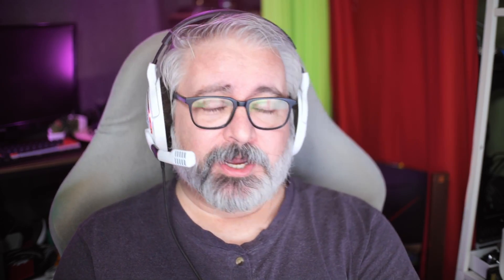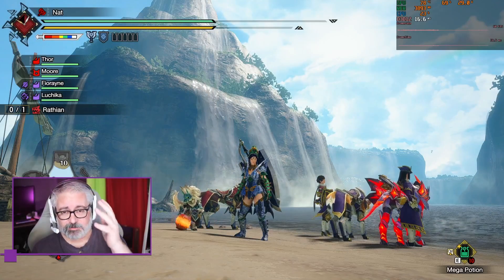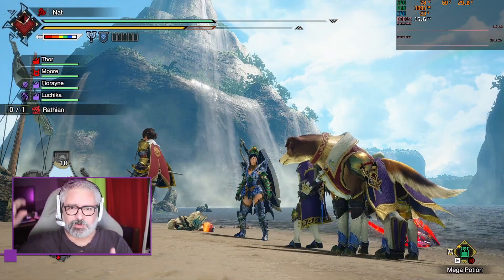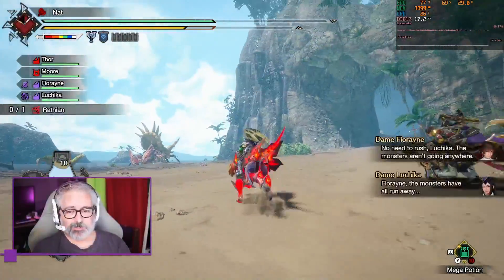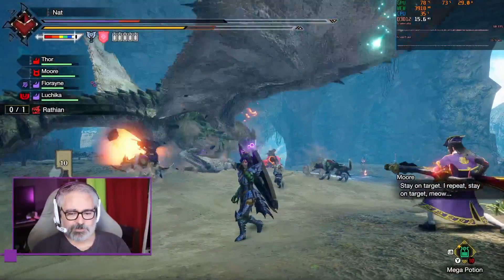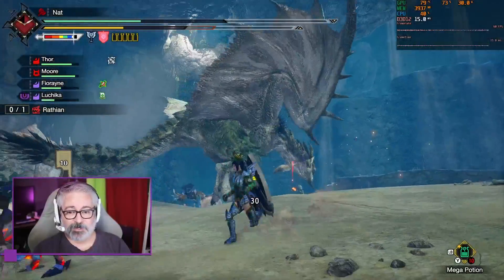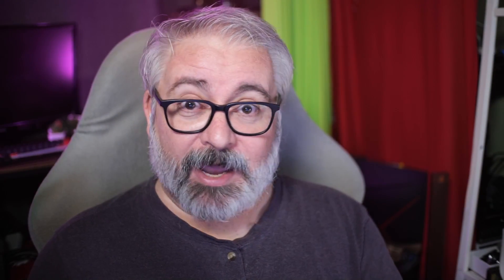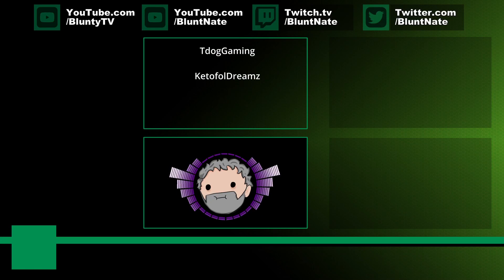ROG ALLY, Can It Do OBS Live Streaming? (With Internal Mic Tests)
Testing teh ROG ALLY with OBS for Live Streaming & Game recording, live streams, let's plays, gaming content creation on the ROG ALLY?

ROG ALLY
Cam; Lumix S5
Lens; TTArtisan 25mm f2
Capture; Elgato Cam Link
Headset; EPOS I Sennheiser GAME ONE Gaming
Dock; Camgeet Steam Deck Dock,7-in-1
Mouse Glorious Model O Wireless
keyboard Corsair K63 Wireless Mechanical Gaming Keyboard

ROG ALLY Dock - Which is Best?
[UPDATE - FIXED!] ROG ALLY Dock - Which is Best?